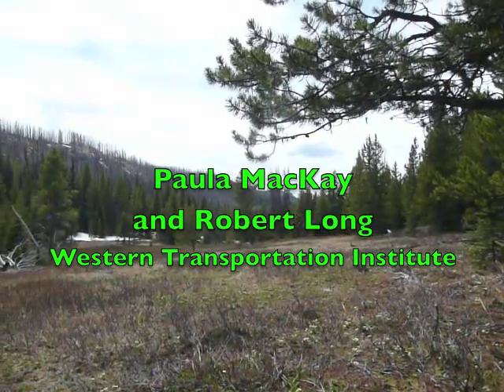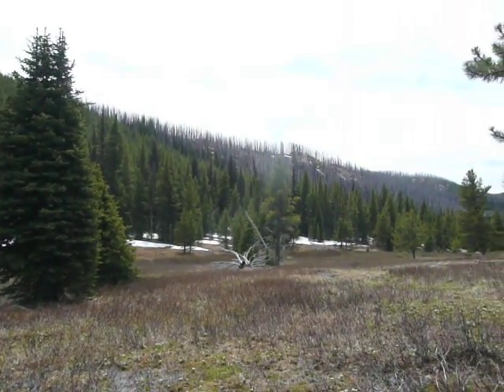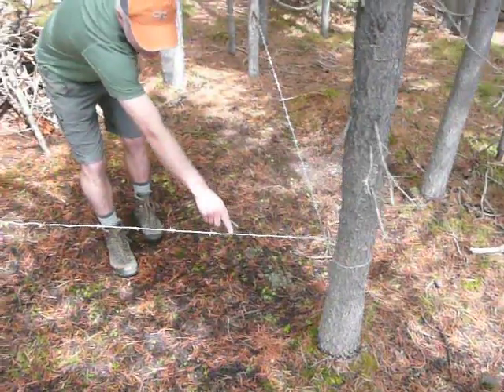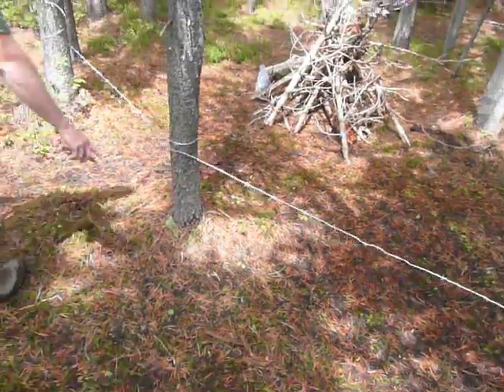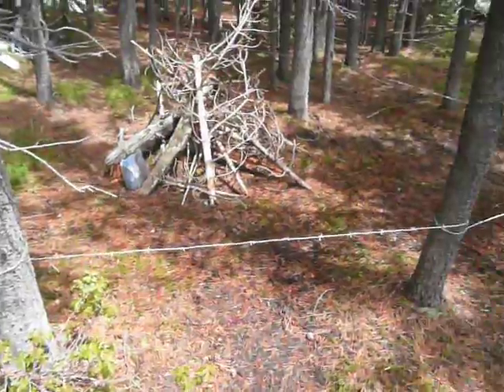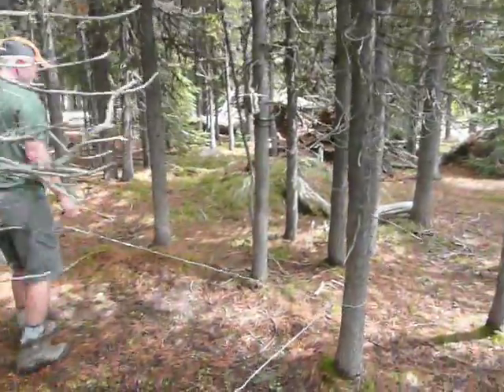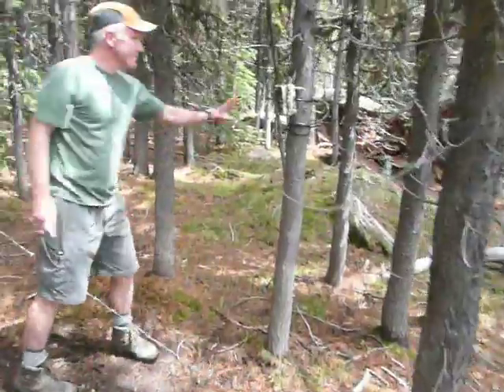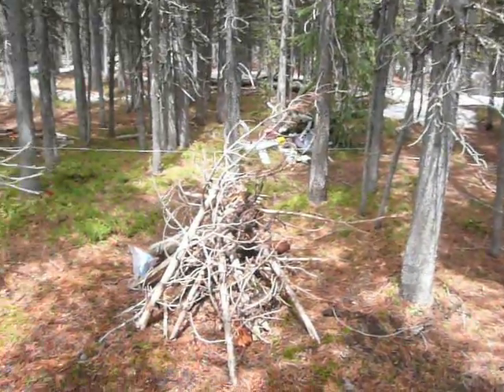Surveying for grizzly bears in Washington's Pasayten Wilderness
Researchers from the Western Transportation Institute, US Forest Service, Washington Department of Fish and Wildlife, North Cascades National Park, and Conservation Science Institute are conducting surveys for rare grizzly bears in the North Cascades Ecosystem of Washington. The results of these efforts will help inform the recovery planning process for grizzlies.